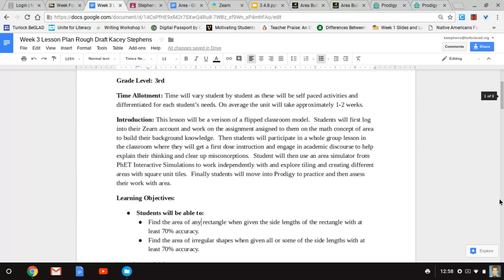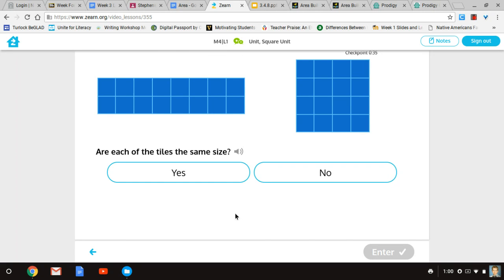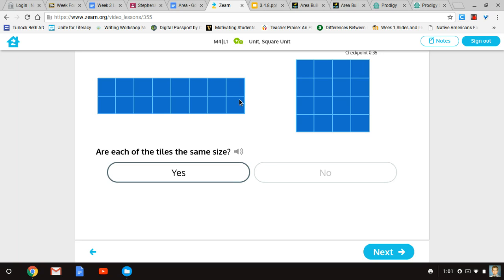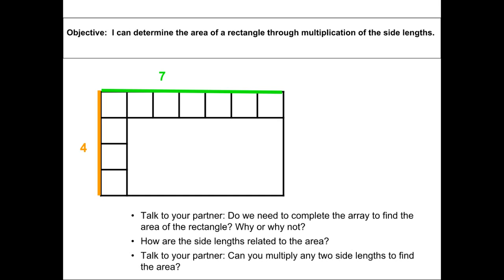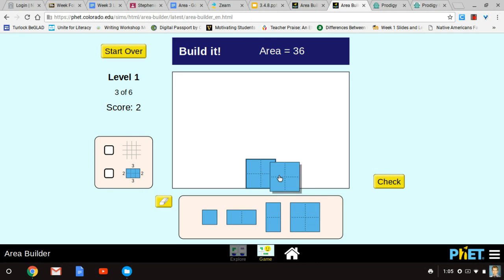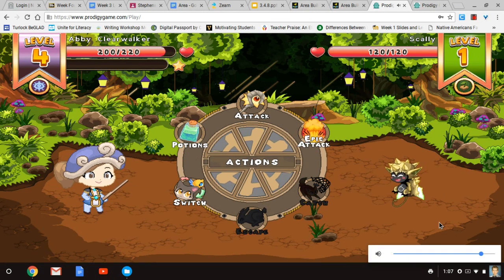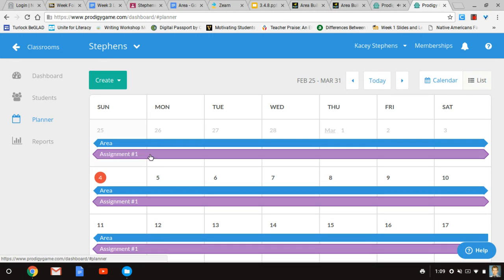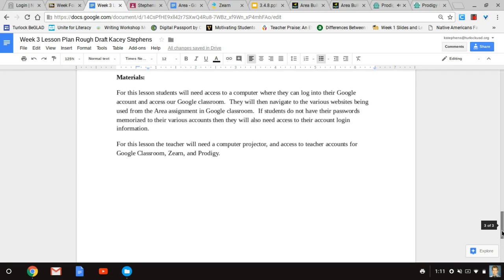Mar 4, 2018 1:11 PM